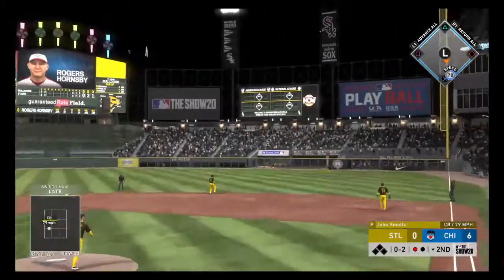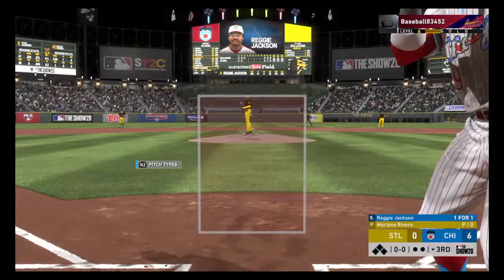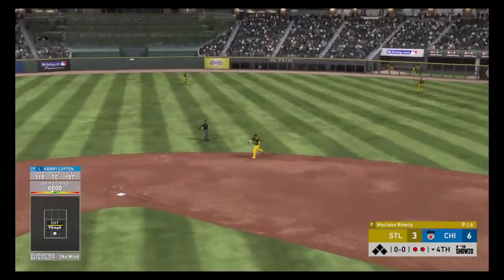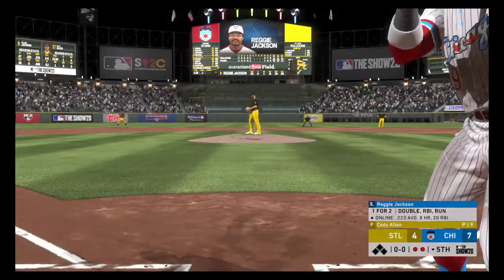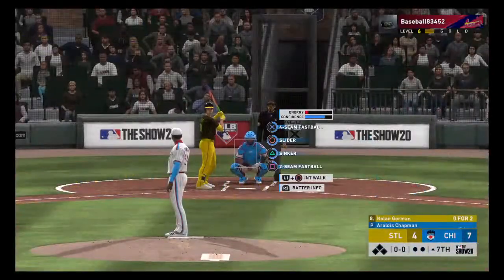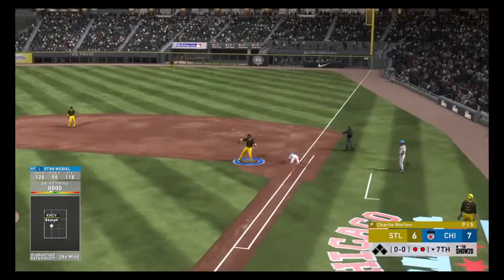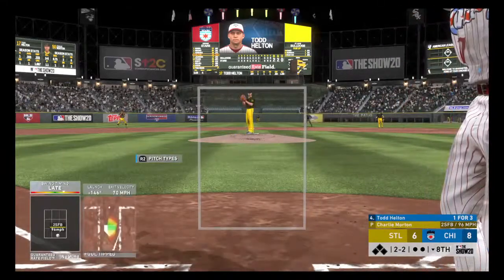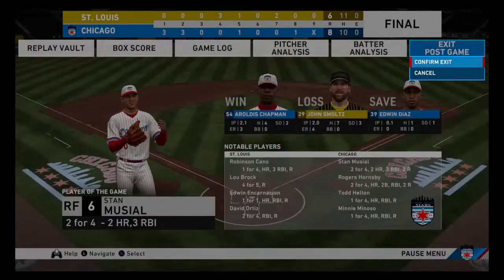Catsmell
Hey you there ya you I see you stumbled upon my channel I hope you enjoy my content and would love to hear your suggestions remember to like comment and subscribe thanks and ill see you later. Oh and thank Hayden for the sweet profile pic and art.